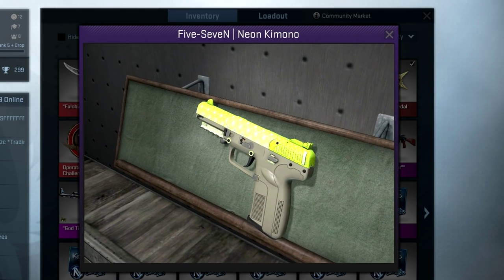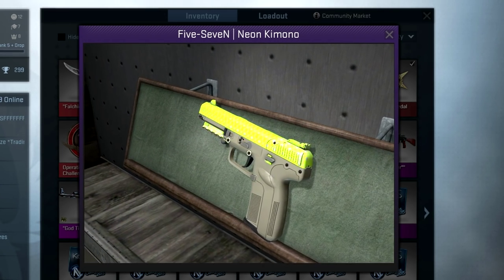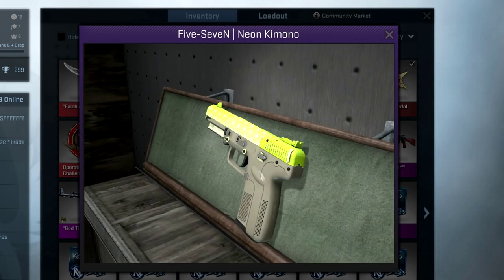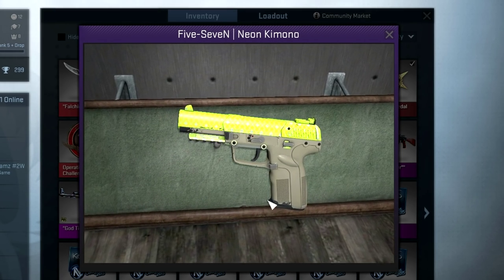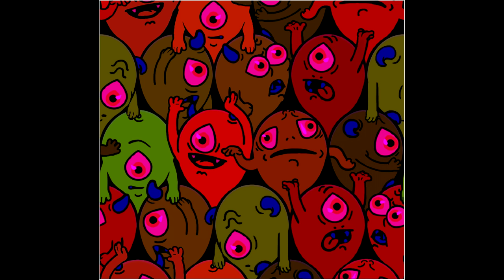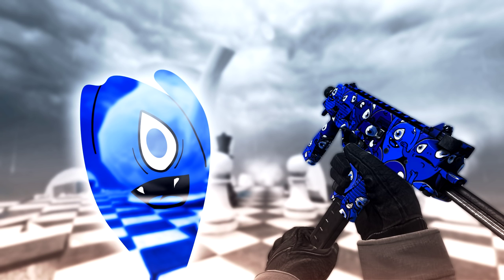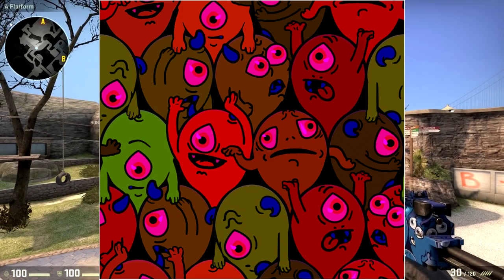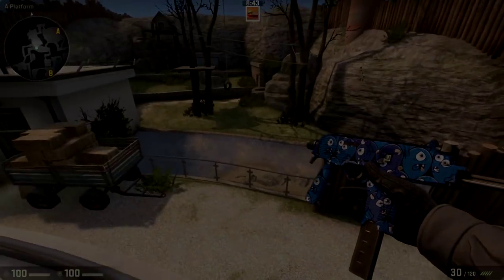CS:GO - Rare Gun Skin Patterns Part 4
In this video I go over all the different patterns for the Five Seven Neon Kimono and the mp9 Pandora's Box.